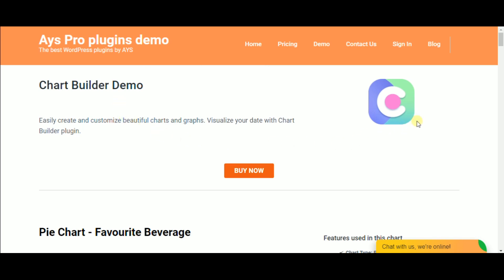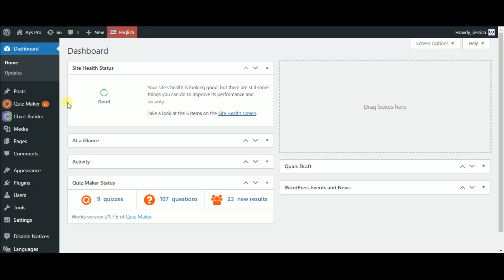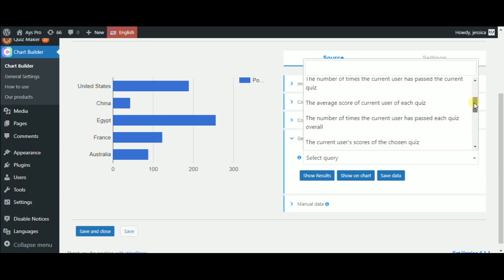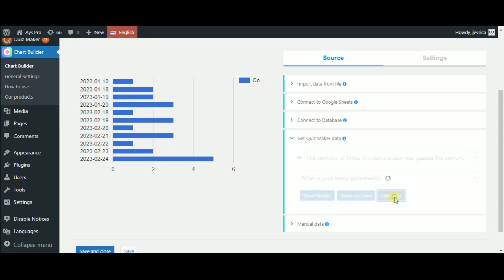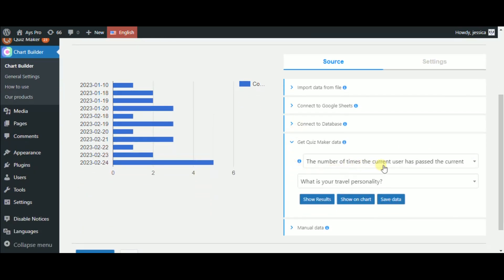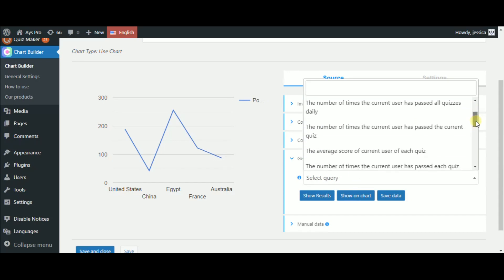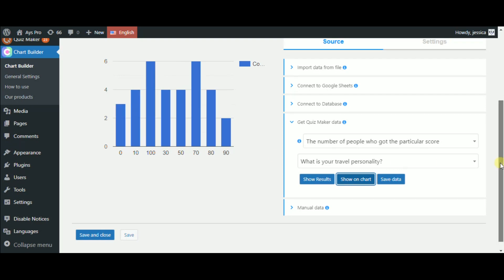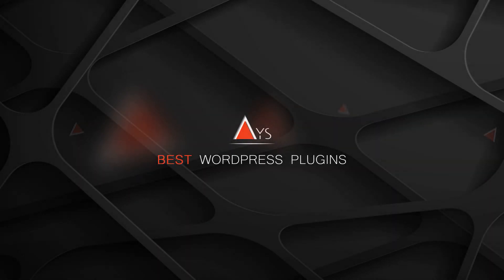How to Display Quiz Submissions with Dynamic Charts in WordPress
📊 The best chart plugin for WordPress-Chartify plugin now has a Quiz plugin for WordPress integration. So you can connect different types of chart to the quiz maker WordPress plugin and create a chart that will display the quiz statistics.

📈 To use this feature, you just need to install and activate Quiz Maker and WordPress Chart plugins. You can install both WordPress chart plugin free and pro versions. And also WordPress quiz plugin free and quiz maker pro plugin. The only difference is that the query types are fewer in the case of the WordPress chart plugin free.

📉 All you need is to choose one of the types of chart and from the data sources choose the “Get Quiz Maker” data source. Here you can select the type of query that you need. Depending on what type of query you choose, you will have the opportunity to choose either quiz, a question/quiz category, or just to choose the query type. This feature is a great opportunity to create a chart in WordPress free and visualize your quiz maker data.